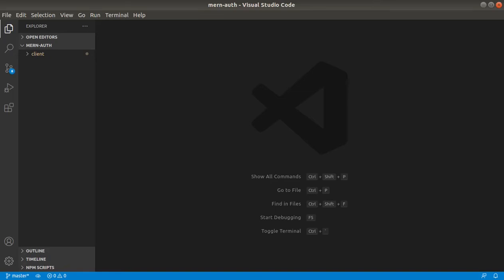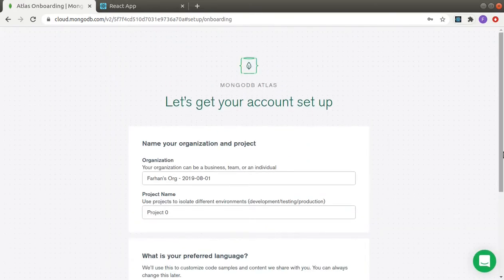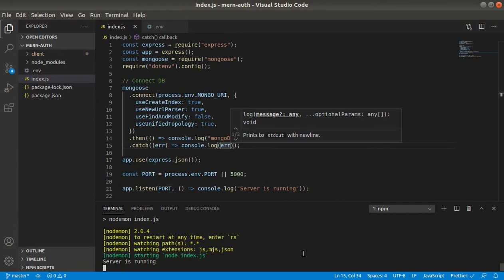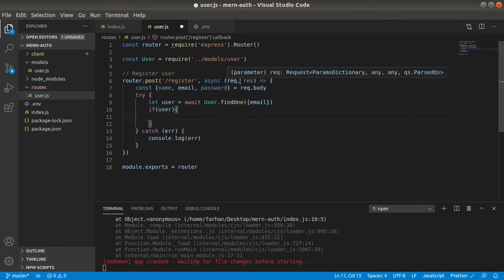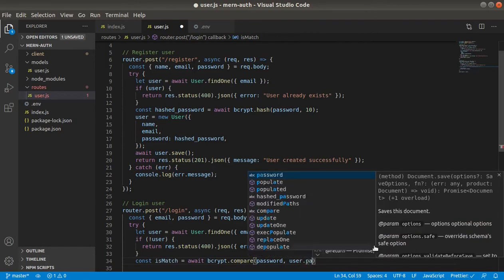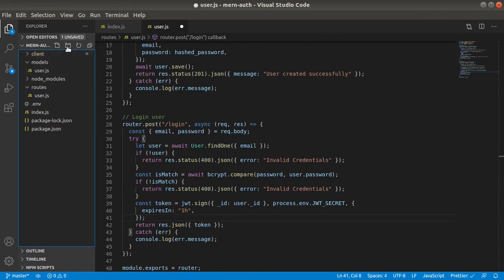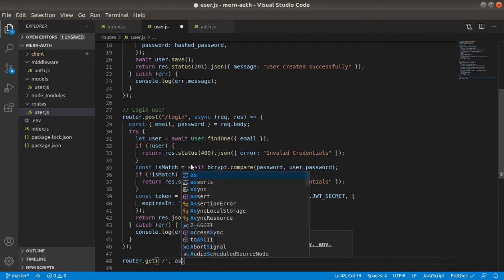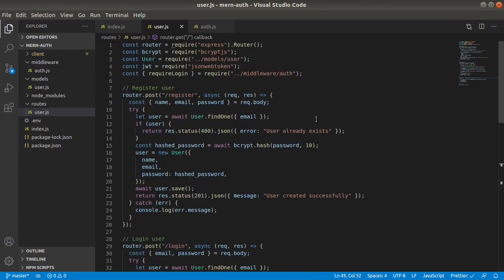MERN Stack Authentication And Deployment - Part 1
This is the first video of "MERN Stack Authentication And Deployment To Heroku" series. In this video we will build backend for our application.